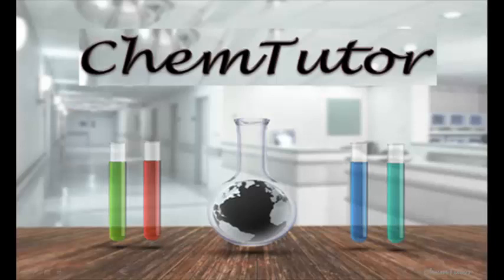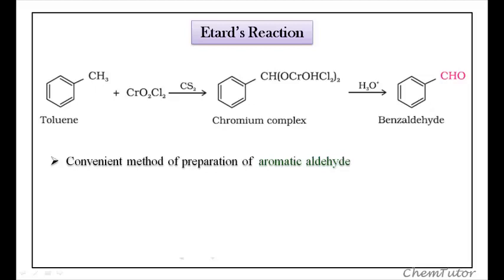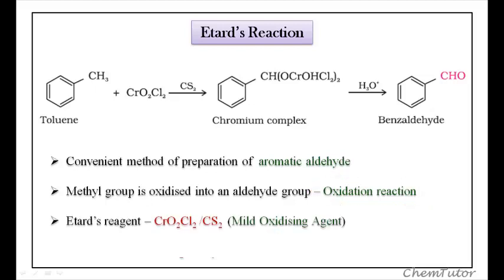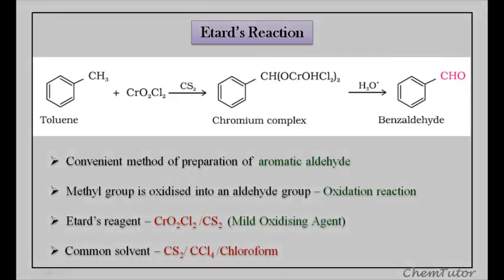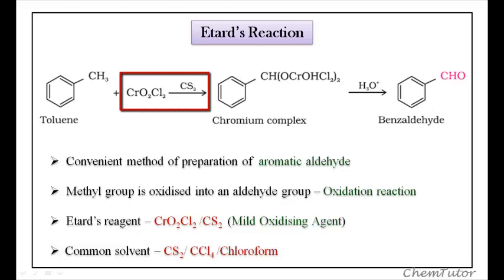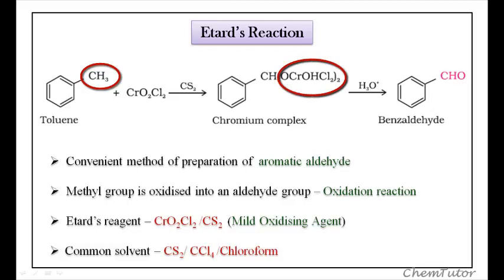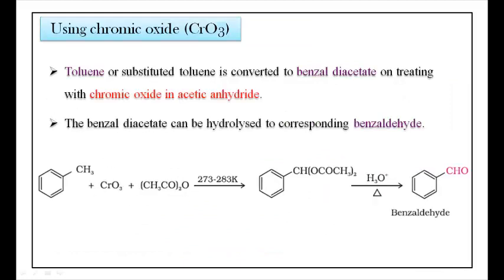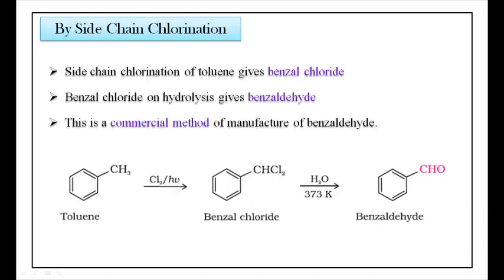Etard's Reaction || Preparation of Benzaldehyde from Toluene || NCERT Class - XII